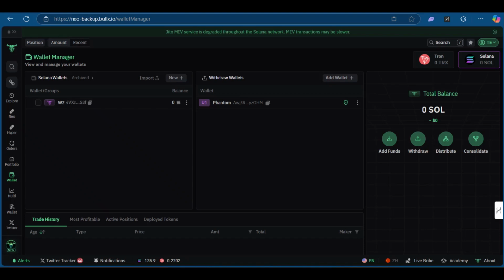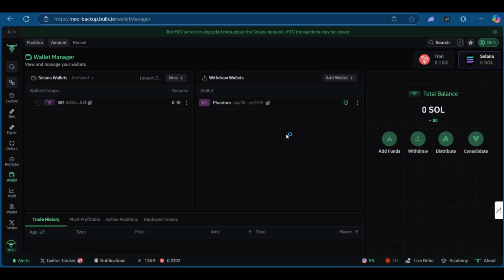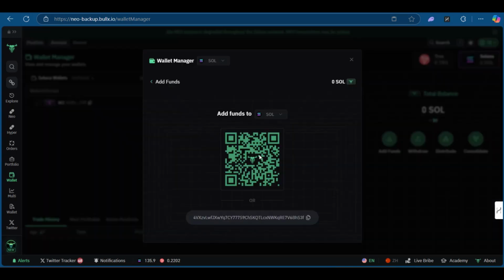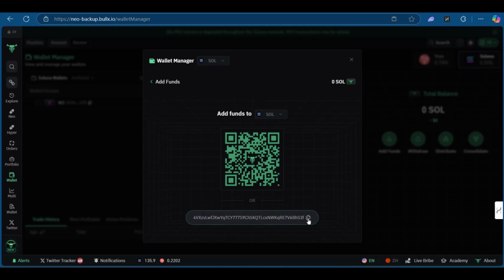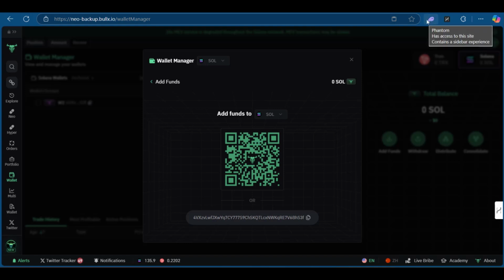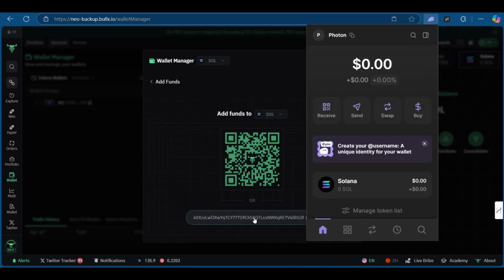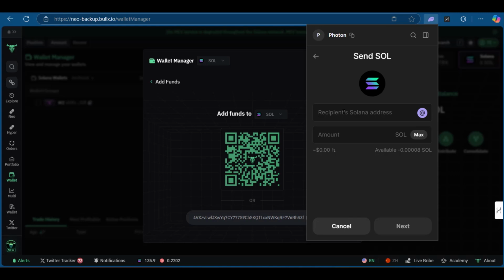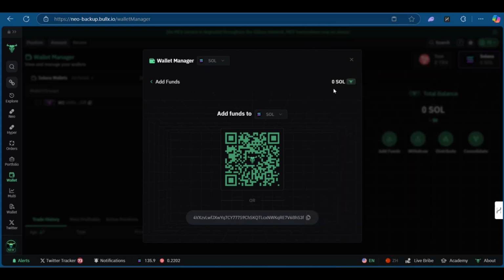How To Add Funds to BullX Neo (2025) - Full Guide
💲 In this full guide, we’ll show you how to easily fund your BullX Neo account in 2025. With clear instructions and helpful insights, you’ll be ready to make your first trade in no time. Let’s jump right in and get your trading journey underway!